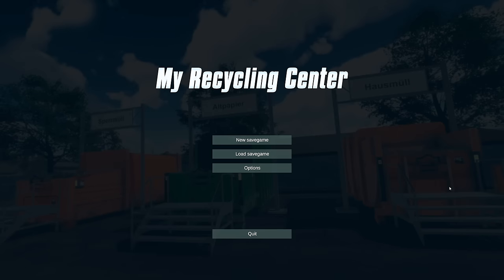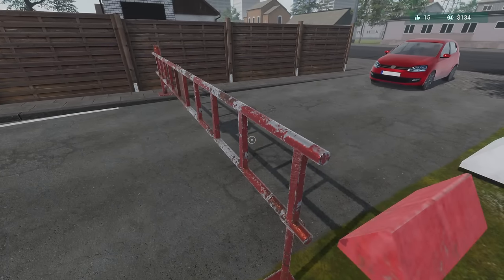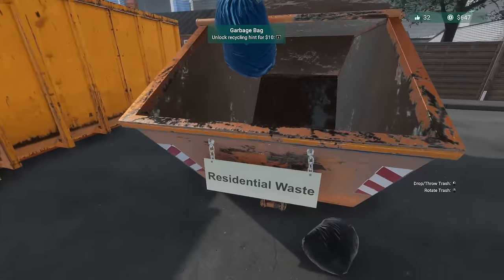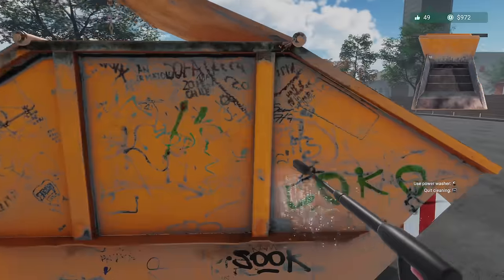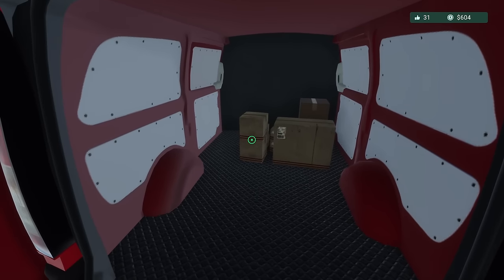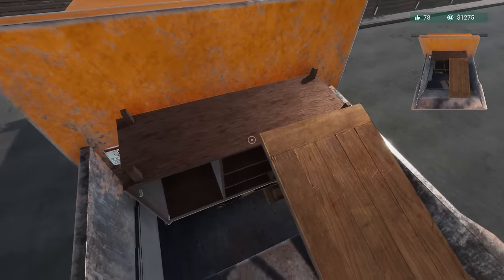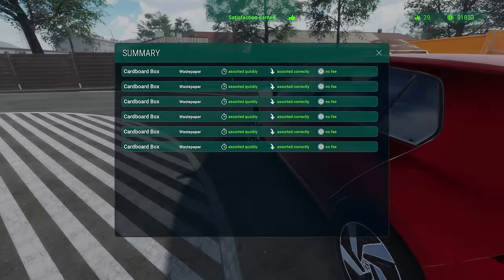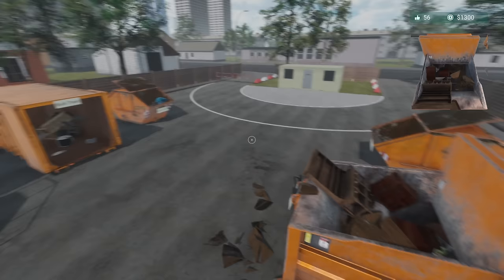I Got Rich By Charging $6 For Garbage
Welcome to My Recycling Center. I'm making the big bucks off of trash.

Specs For Those Who Ask About My Setup:
CPU: Intel 12900 KS
GPU: MSI SUPRIM RTX 490
Motherboard: Z690 AORUS PRO
RAM: 64 GB
Keyboard: Iqunix ZX75
Mouse: RAZER DEATHHADDER PRO